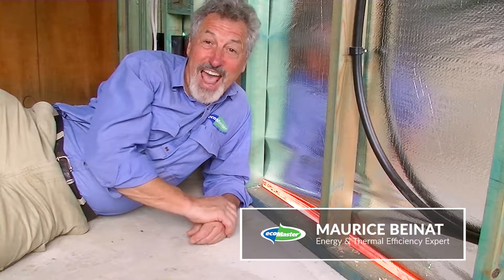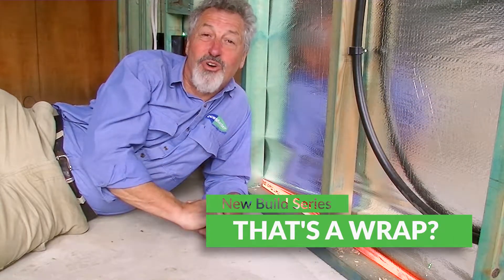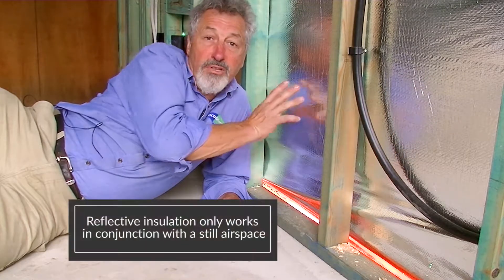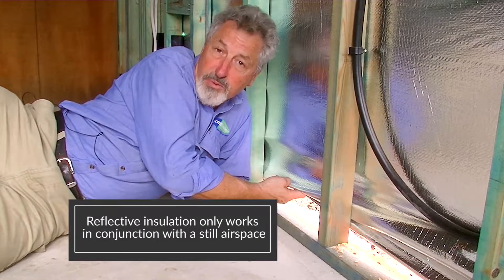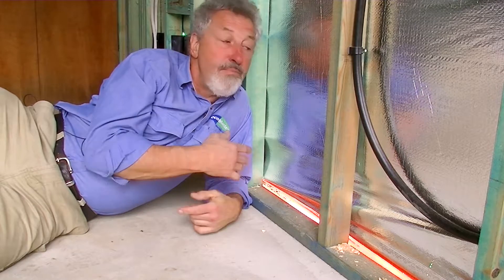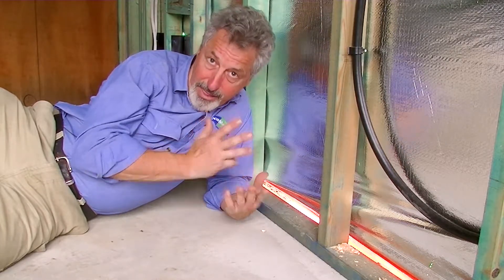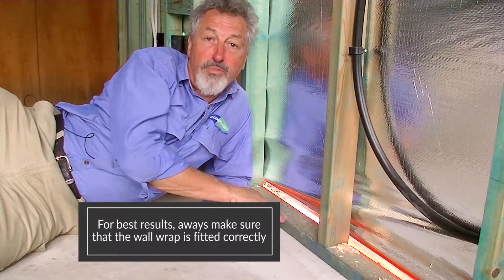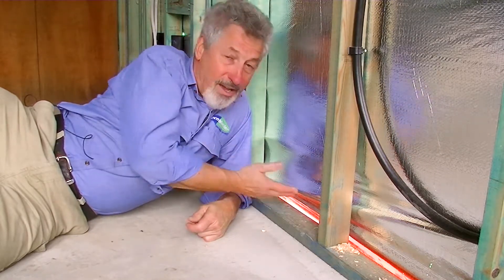Wall Insulation - How to Fit Wall Wrap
Watch this video to see how some wraps is fixed into the building. Often times not fitted properly to the bottom plate or top plate. Any penetration will leave a gaping hole in the wrap that's never taped.